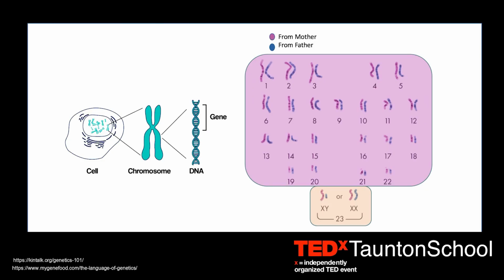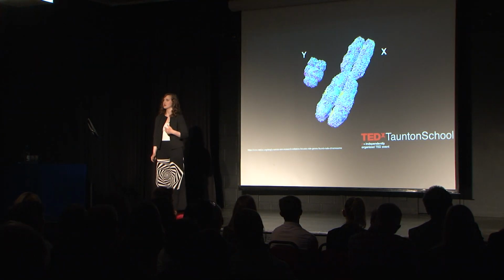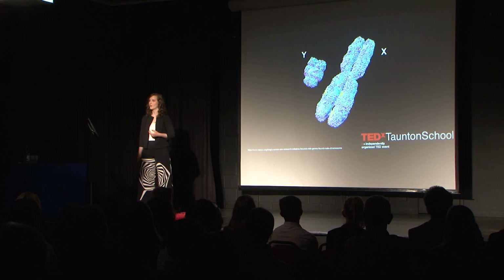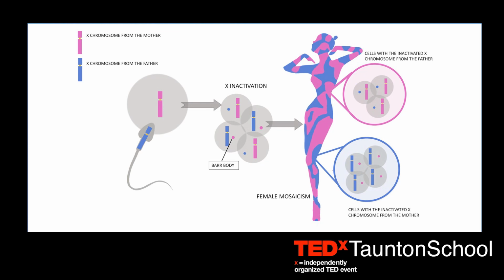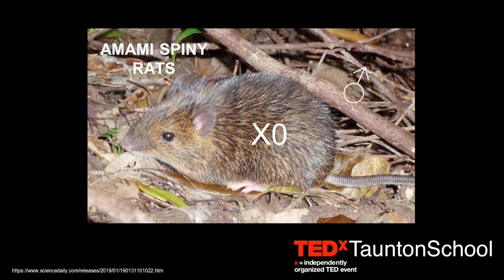Sex chromosomes: why have a Y? | Rina Bogdanovic | TEDxTauntonSchool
The future of chromosomes is explored.  IB science student This talk was given at a TEDx event using the TED conference format but independently organized by a local community.